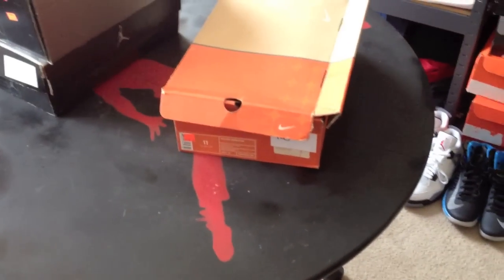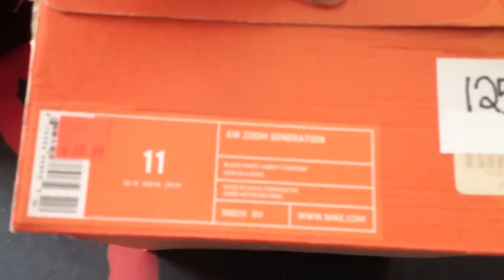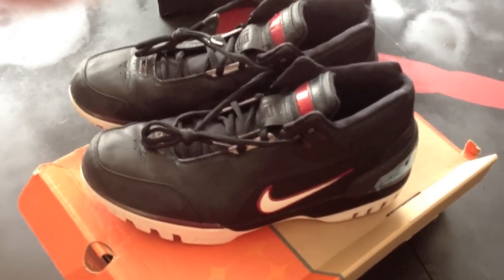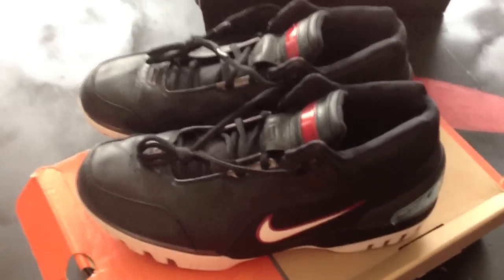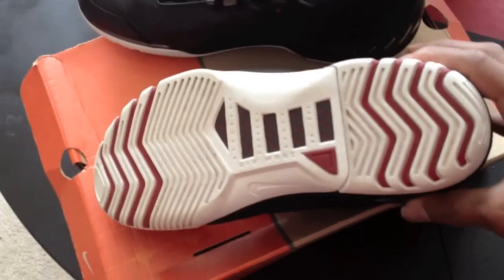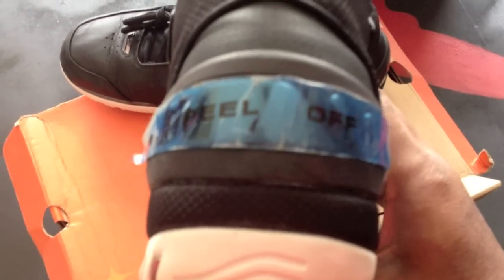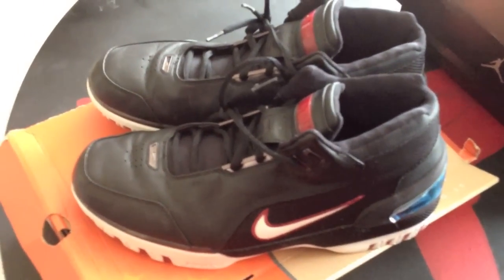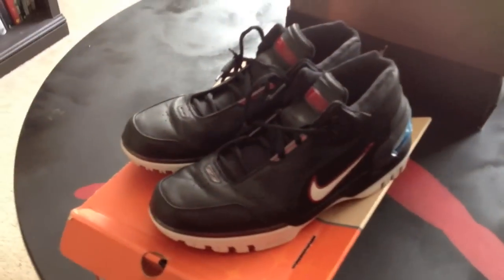Footwear Recap Air Zoom Generation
A look back at LeBron James' initial signature kicks.